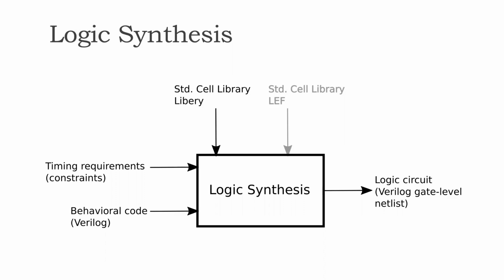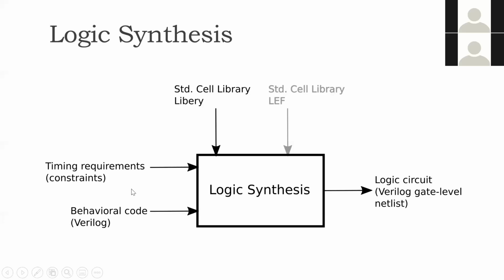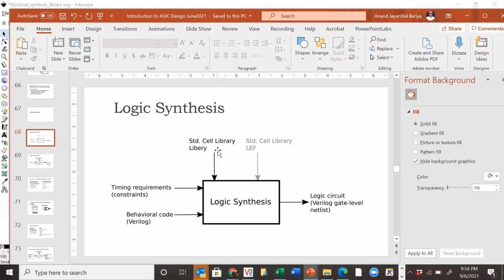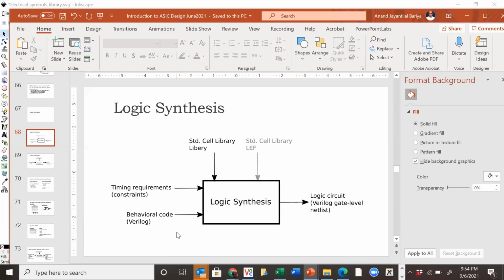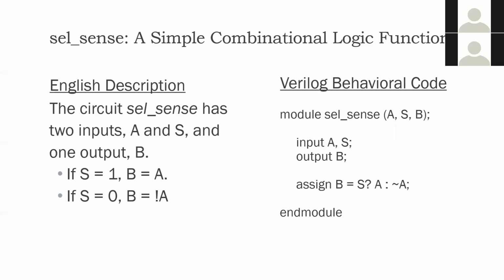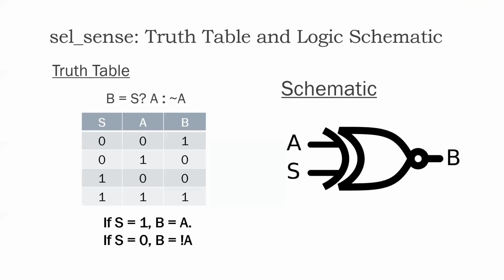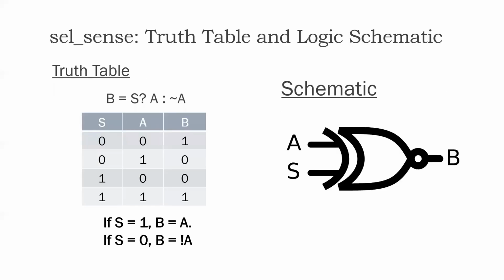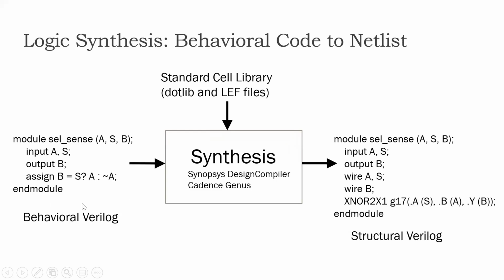Logic Synthesis | Video 12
Logic synthesis is the process of converting a high-level design description, often written in a Hardware Description Language (HDL), into an optimized gate-level implementation. This is typically done by a synthesis tool, which translates the design into a netlist of logic gates (like AND, OR, and NOT) and is a crucial step in the physical design of digital circuits.